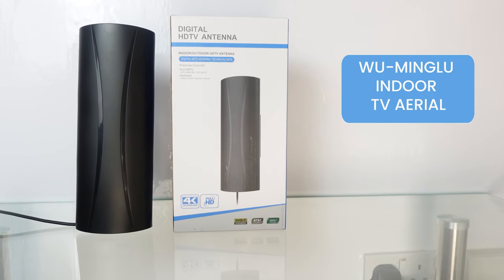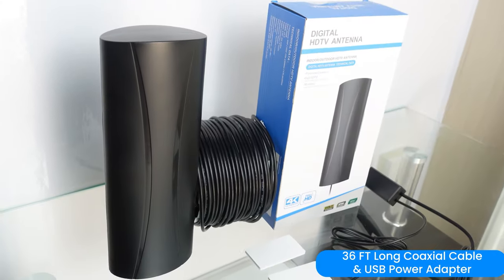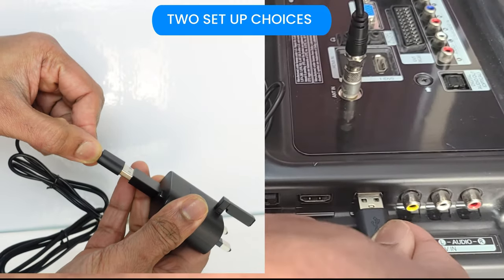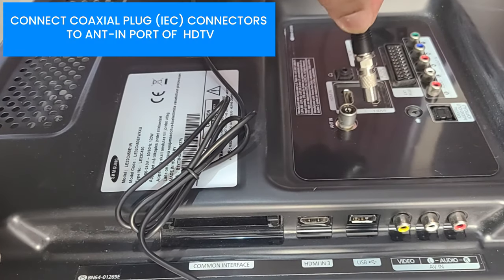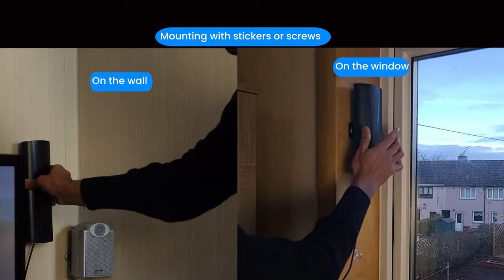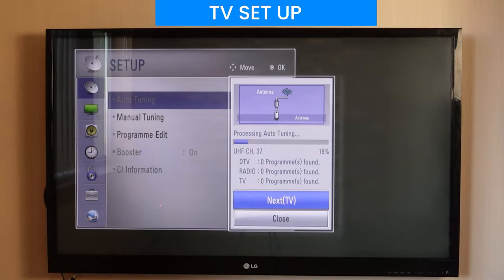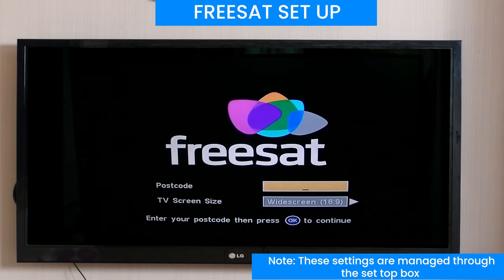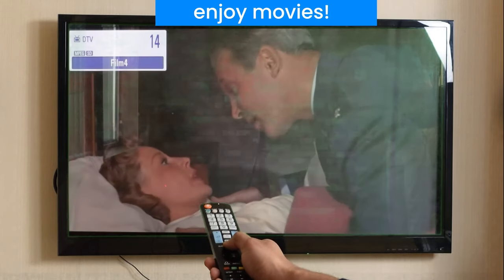Wu Minglu Aerial Best Indoor HDTV Antenna Set Up, Installation and Demo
Do Indoor TV Aerials / Antennas work on Digital HD Televisions? or
Are you checking for Best Indoor TV Antennas?
Check it out yourself. Here we present the unboxing, set up and installation of WU MINGLU HDTV antenna for Analogue TV, Digital TV and FreeSAT box. This stylish looking antenna  can be mounted using multiple options. Our demo shows that is a low cost (cheap) antenna that actually works.